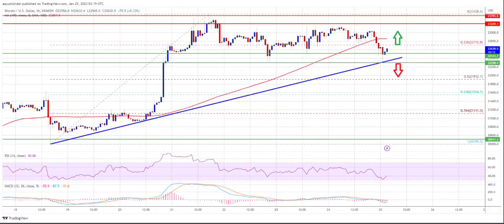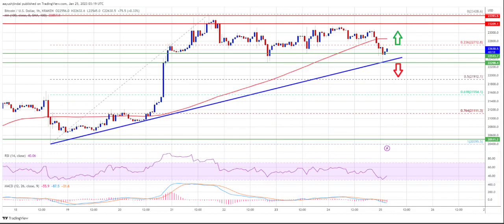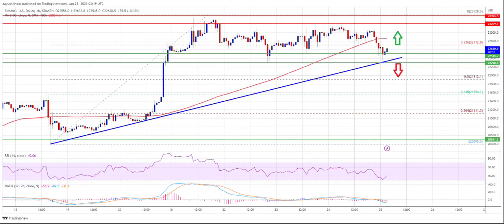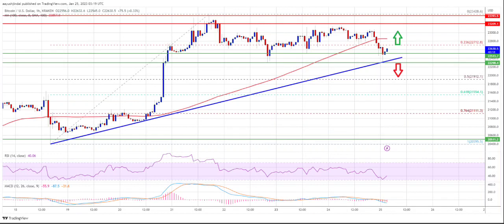Bitcoin Price Action / Bitcoin News /Bitcoin Technical Analysis